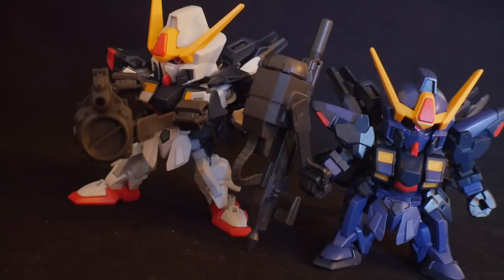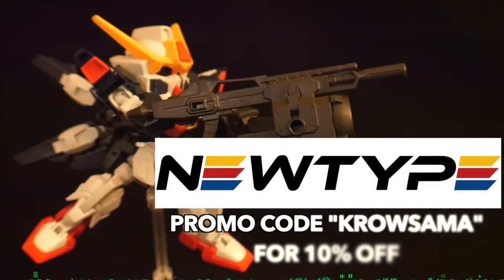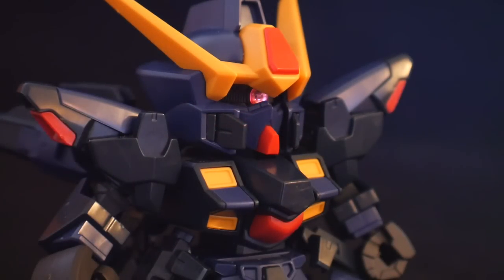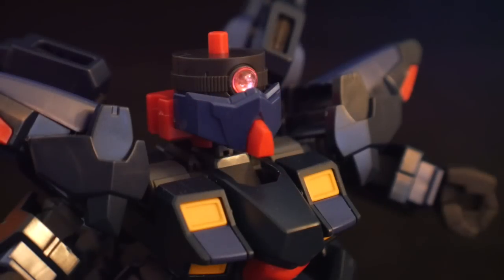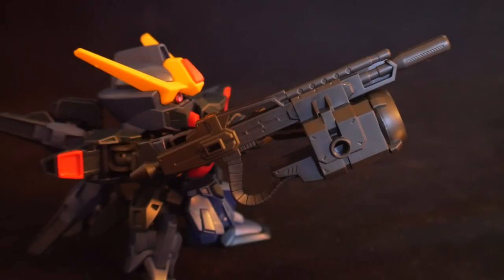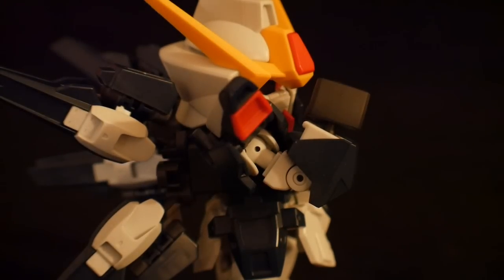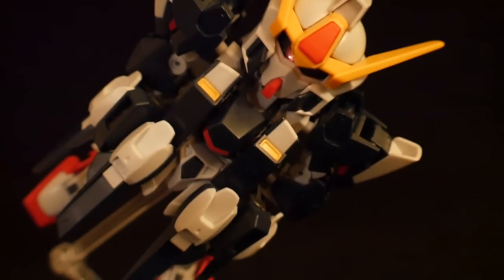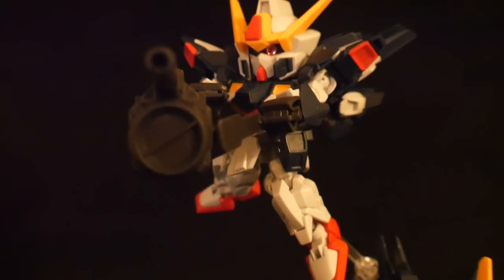SDCS Sisquiede & Sisquiede Titans Color Double Review